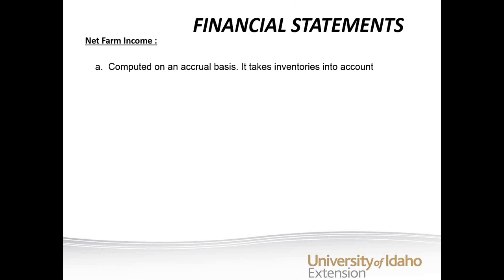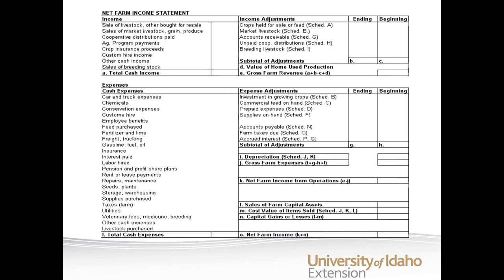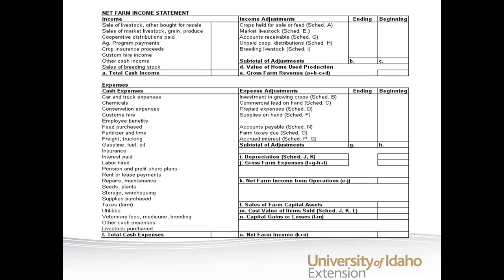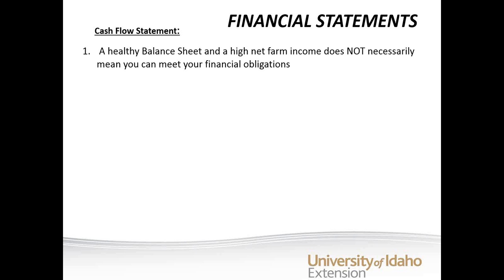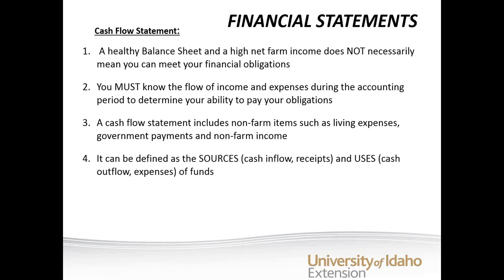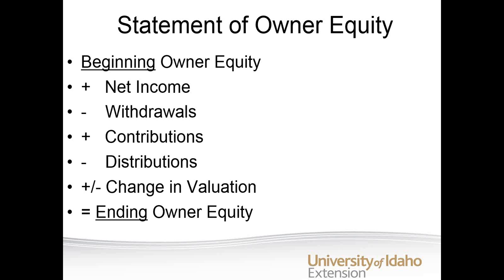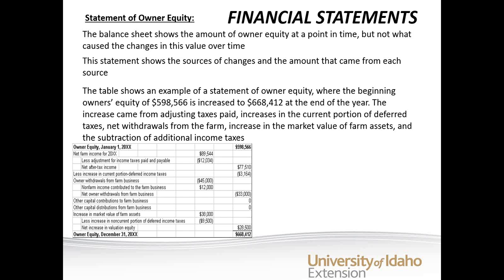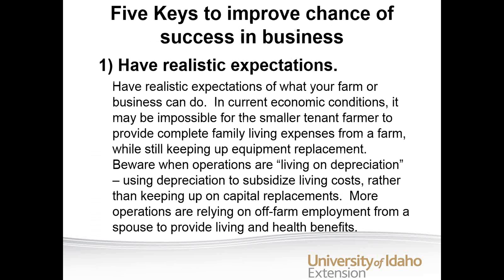PPII week04 08